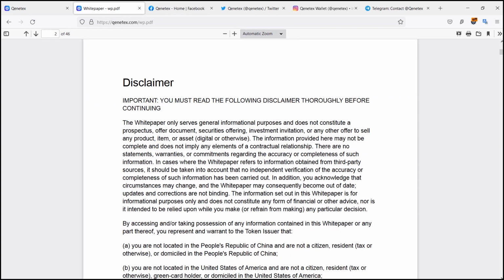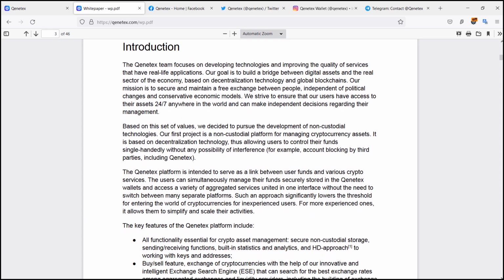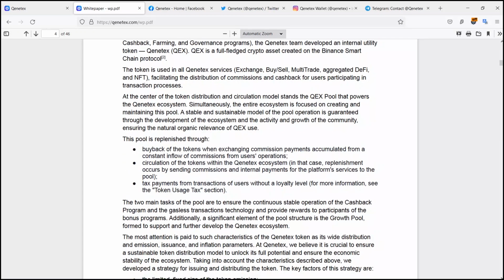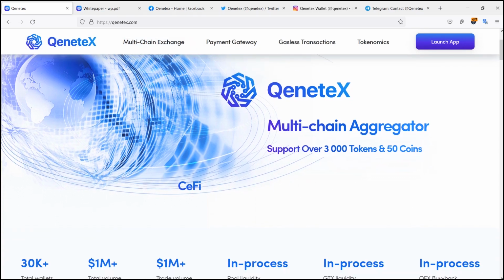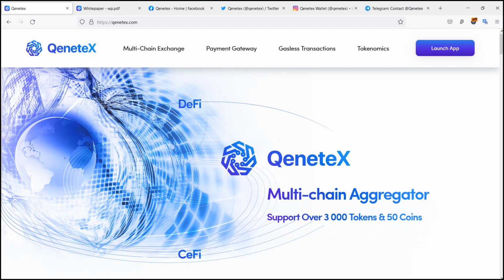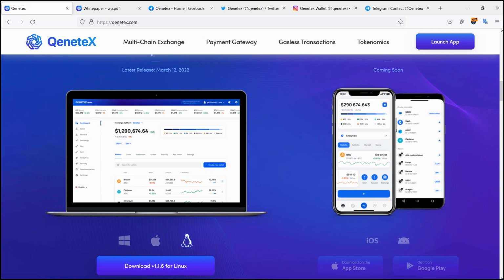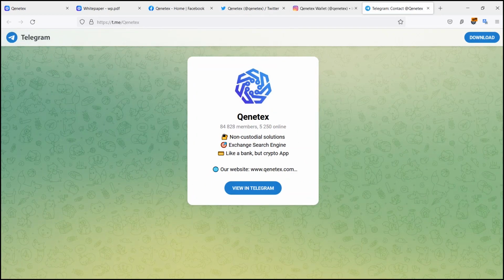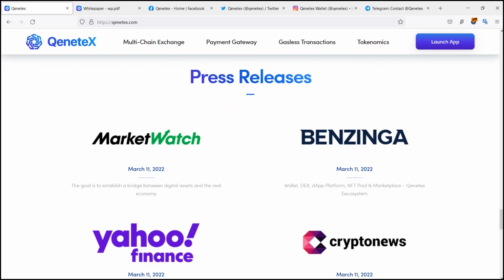Qenetex designed to connect user funds to a variety of crypto services m4a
Qenetex's unique system uses a personal signature generated on a device owned by the user to guarantee the security of the funds. It also connects blockchains, services, and tokens to simplify cryptocurrency management and make it more accessible for a larger audience.

Proof of Authentication
● BCT Username: Outeriesself
● Telegram Username:@Outeriesself502
● Qenetex Wallet Address:0xabA6A87C8d910e6CCf09a4C7952a491dd10Ed8E8